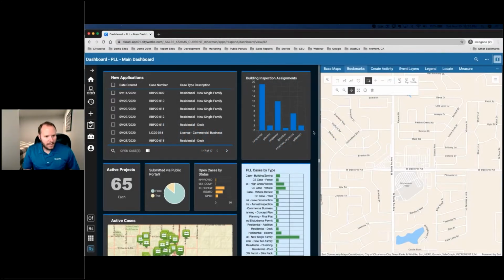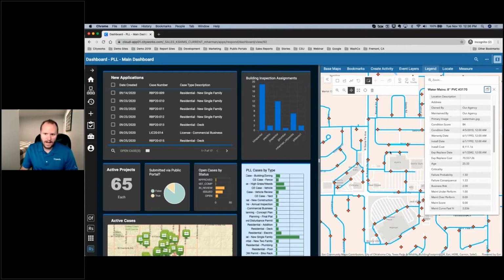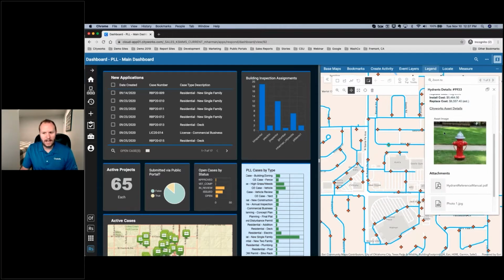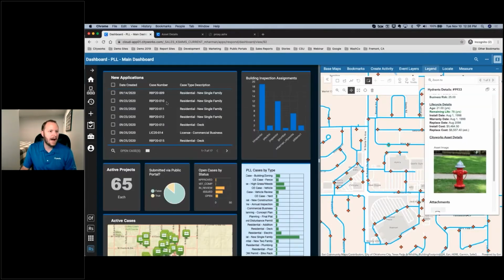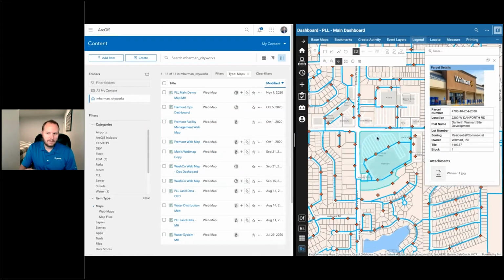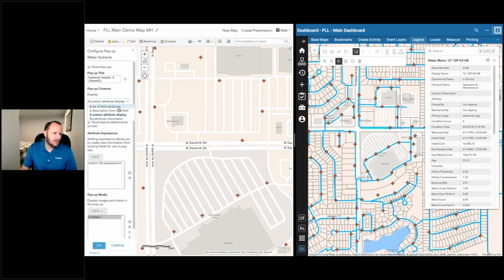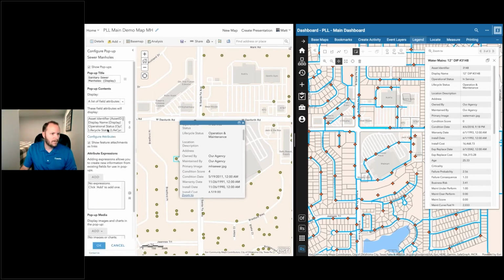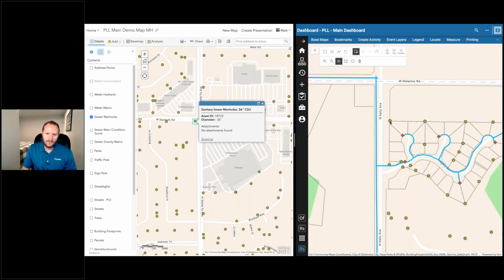Custom ArcGIS Pop ups in Cityworks: Tips and Tricks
Matt Harman shares how Cityworks' GIS-centric design makes it easy to leverage custom popups in web maps within Cityworks applications. Popups help users understand assets, attributes and view images and attachments more efficiently across Cityworks Office and Respond.